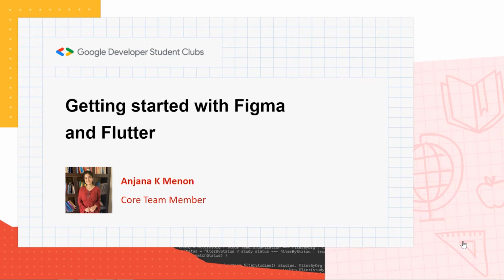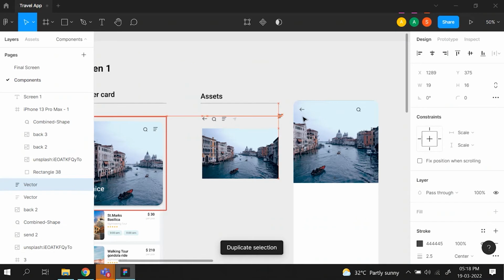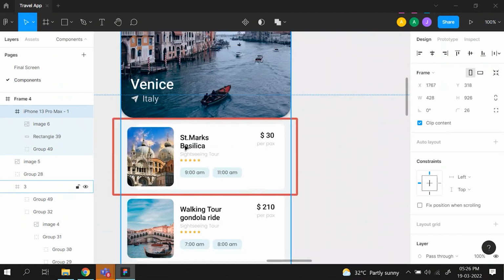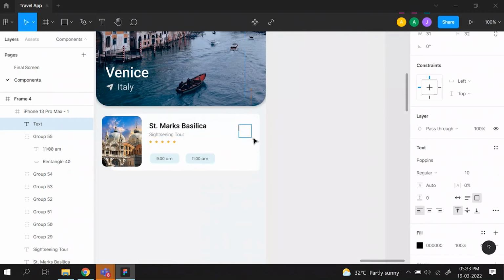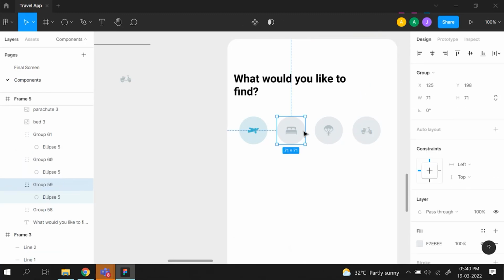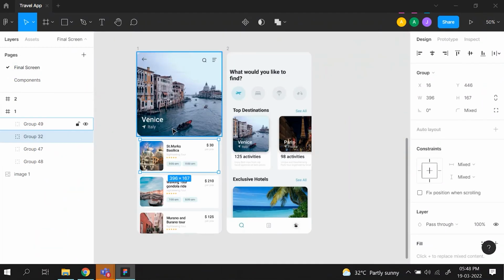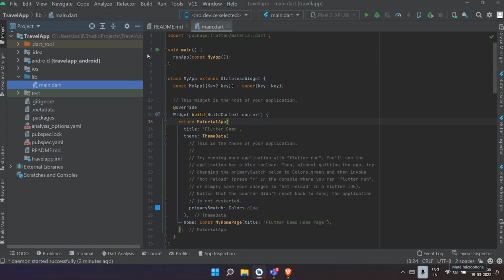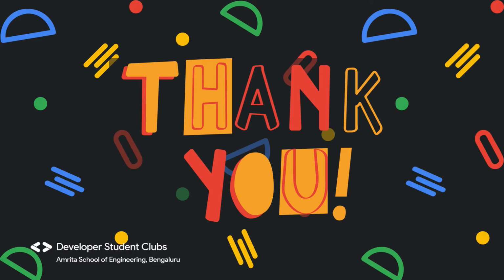Flutter Festivals | Session 3 | Getting started with Figma and Flutter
To start developing apps with Flutter, one has to create the UI by coding it. This makes it quite hard to visualize how the app will look beforehand. To solve this problem, Figma helps one to design beautiful UIs and assets for their application and then export them as images, which can then be used in Flutter.

Topics Covered :

1. Layout Explanation in Figma

2.  Designing Travel City cards in Figma

3. Base File Structure Setup in Flutter

About the Speakers :

Anjana Menon is a 3rd Year ECE student whose interest lies in Product & Design, User Experience,
and Design Thinking.

Jahnavi is an engineering Pre-final year student pursuing BTech in Electronics and Communications. She is a frontend web developer well versed in HTML, CSS, JavaScript, ReactJS, and stands at a beginner-intermediate level in backend and Flutter development. Her vision is to become a full-stack developer (tech stack: MERN).

Timestamps:

0:00 Introduction
1:19 Setup
2:47 Designing a travel app
5:00 Designing screen 1
25:53 Designing Screen 2
36:50 Setting up Android Studio for flutter development
39:16 Plugins
40:35 Creating a new Flutter project
51:29 Outro